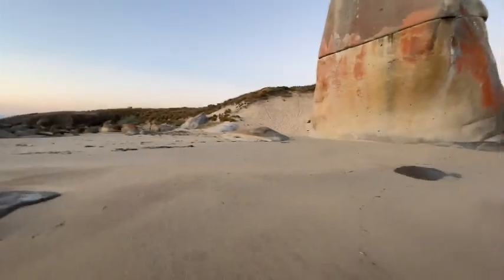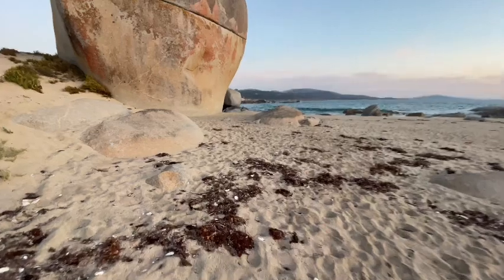MINI WORKSHOP - Castle Rock, Flinders Island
Come with me to Castle Rock at Flinders Island as I explore the different opportunities for awesome landscape photography.